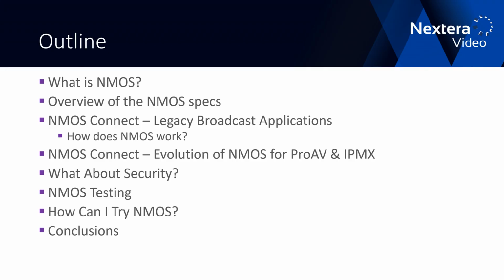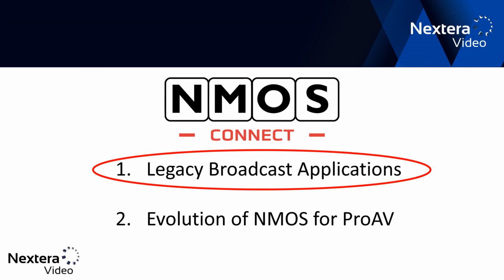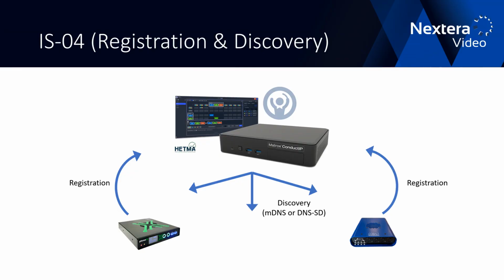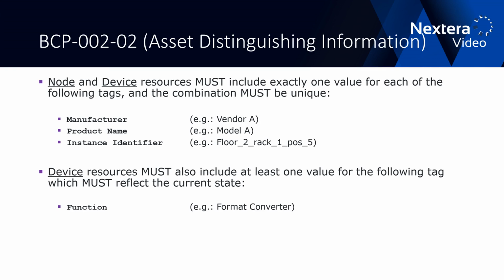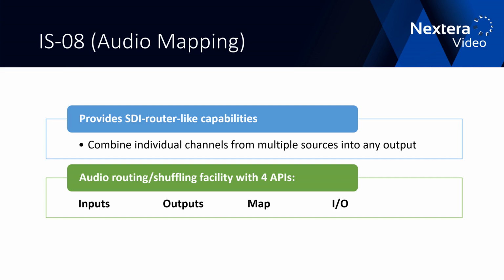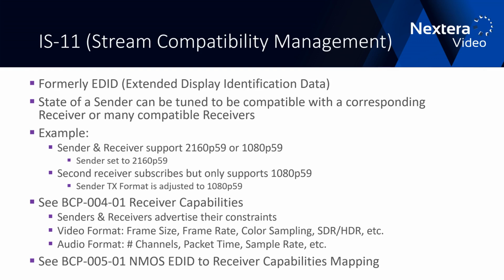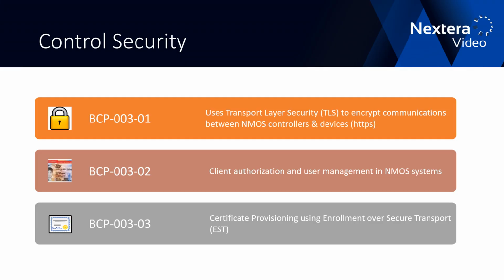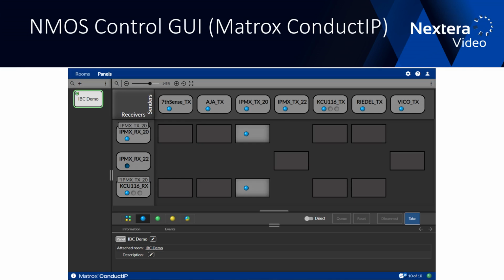NAB 2025 Theater 3 Deame 2217 Evolution of NMOS for ST 2110 and IPMX